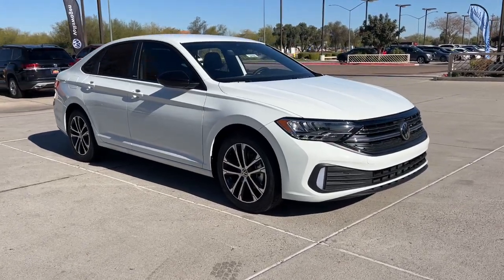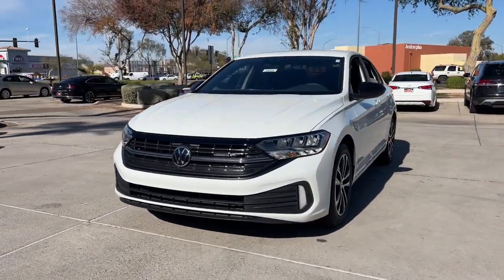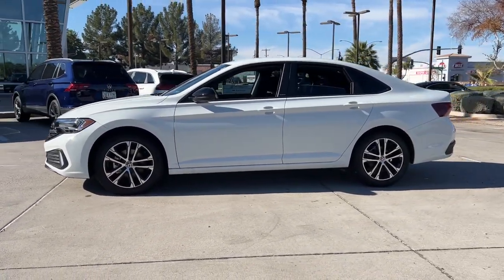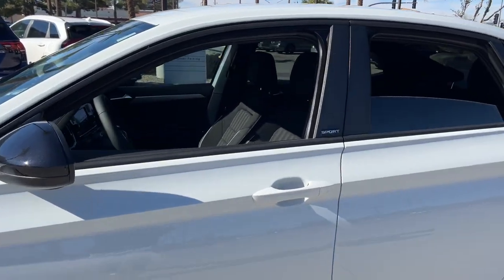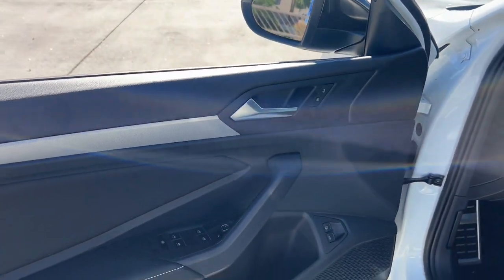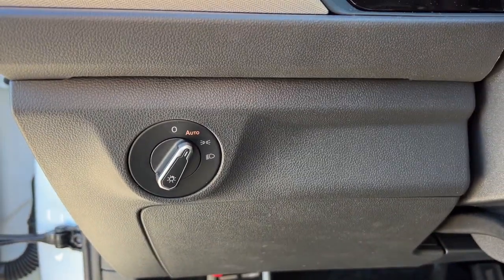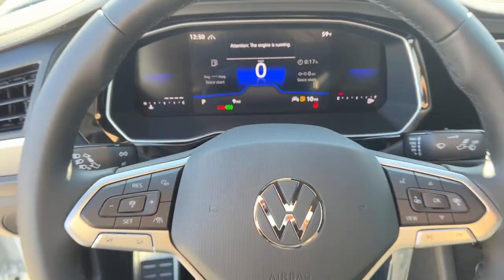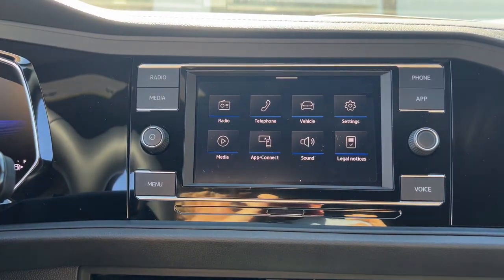2024 Volkswagen Jetta Mesa, Gilbert, Chandler, Tempe, Queen Creek, AZ 24320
Pure White New 2024 Volkswagen Jetta 1.5T Sport available in Mesa, Arizona at Berge Mazda Volkswagen. Servicing the Gilbert, Chandler, Tempe, Queen Creek, AZ area.

Pure White 2024 Volkswagen Jetta 1.5T Sport FWD 8-Speed Automatic with Tiptronic Black Cloth.brbrServing Arizona since 1972.brbrbr29/40 City/Highway MPG
Wheels: 17 2-Tone Machined Alloy|Heated Front Seats|Cloth Seat Trim|Radio: MIB3 Composition Color w/6.5 Touchscreen|4 Speakers|4-Wheel Disc Brakes|Air Conditioning|Electronic Stability Control|Front Bucket Seats|Front Center Armrest|Leather Shift Knob|Tachometer|ABS brakes|AM/FM radio|Alloy wheels|Brake assist|Bumpers: body-color|Delay-off headlights|Driver door bin|Driver vanity mirror|Dual front impact airbags|Dual front side impact airbags|Front anti-roll bar|Front wheel independent suspension|Fully automatic headlights|Heated door mirrors|Heated front seats|Illuminated entry|Leather steering wheel|Low tire pressure warning|Occupant sensing airbag|Outside temperature display|Overhead airbag|Overhead console|Panic alarm|Passenger door bin|Passenger vanity mirror|Power door mirrors|Power steering|Power windows|Radio data system|Rain sensing wipers|Rear anti-roll bar|Rear reading lights|Rear seat center armrest|Rear window defroster|Remote keyless entry|Speed control|Speed-sensing steering|Split folding rear seat|Steering wheel mounted audio controls|Telescoping steering wheel|Tilt steering wheel|Traction control|Trip computer|Variably intermittent wipers|Auto-dimming Rear-View mirror|Perimeter/approach lights|Exterior Parking Camera Rear|Active Blind Spot Monitor|Emergency communication system: VW Car-Net Safe & Secure 5-year